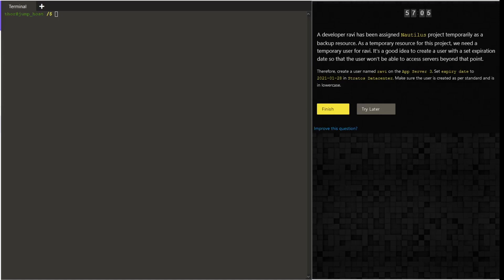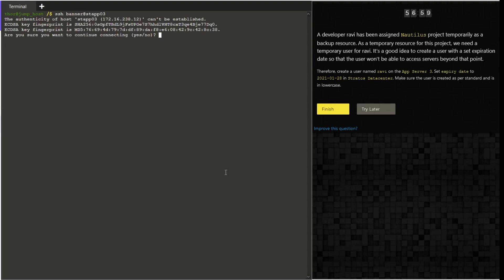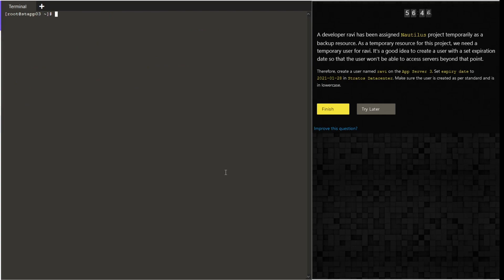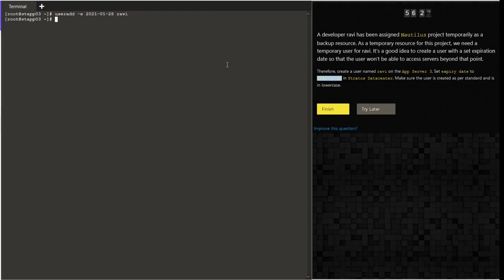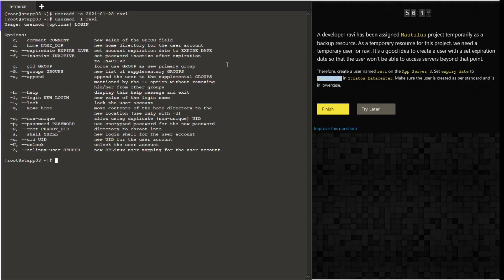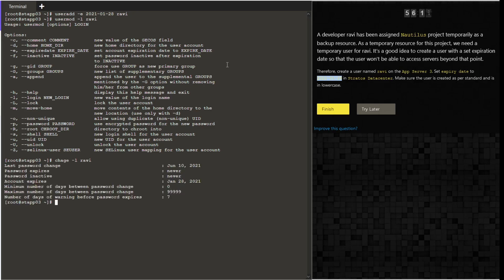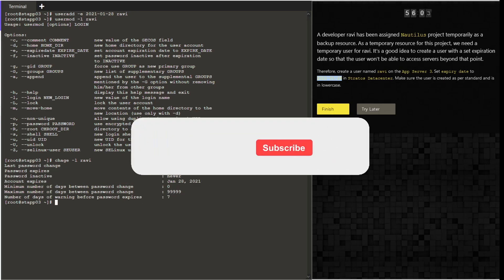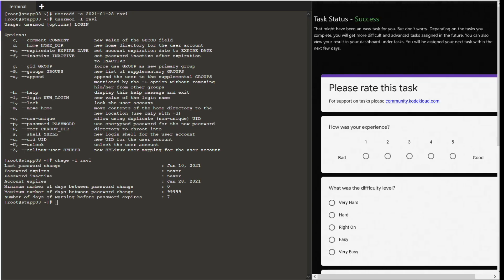Linux User Expiry KodeKloud Engineer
useradd -e date username